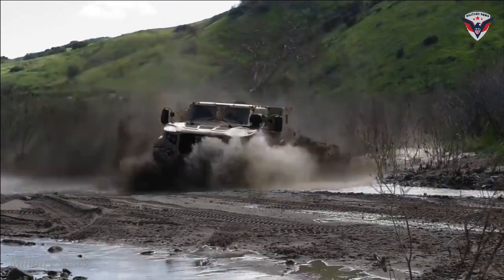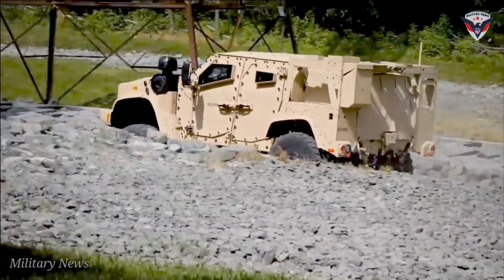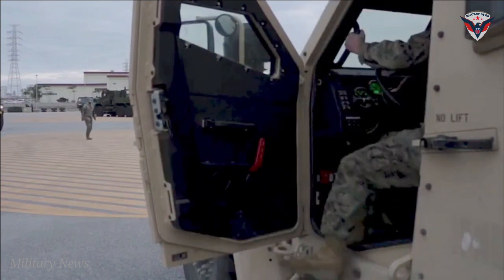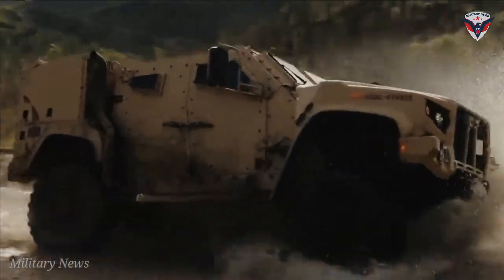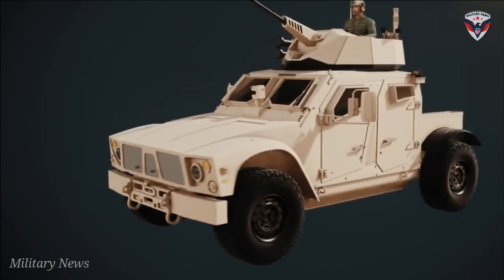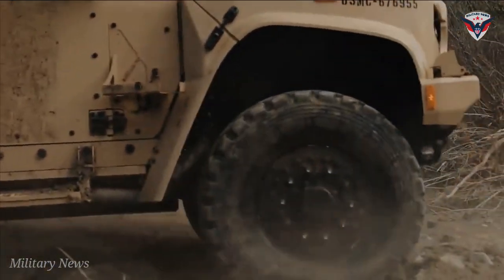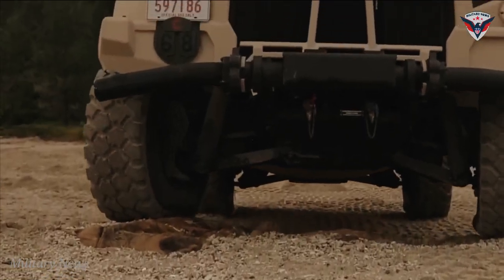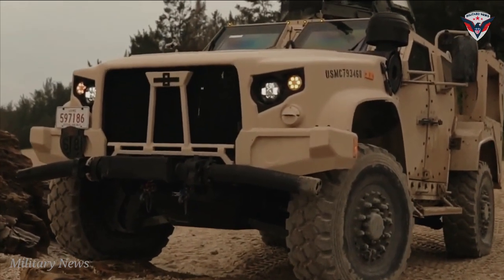How JLTV Vehicles' Ability to Counter Threats on the Battlefield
The Joint Light Tactical Vehicle (JLTV) is a joint program currently in development for the U.S. Army and Marine Corps. The JLTV will replace the High Mobility Multipurpose Wheeled Vehicle (HMMWV) aka the Humvee, which is the current light tactical vehicle used by the U.S. military.